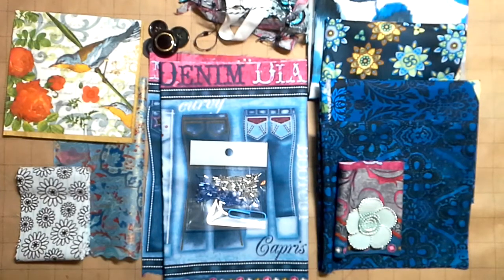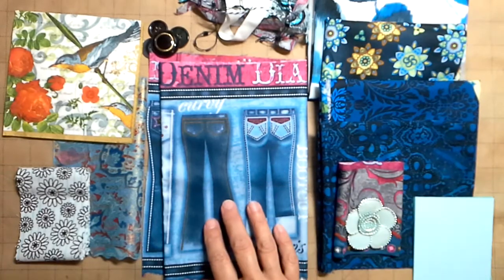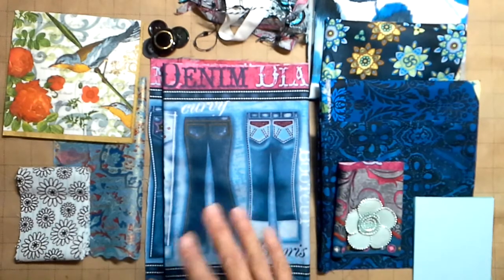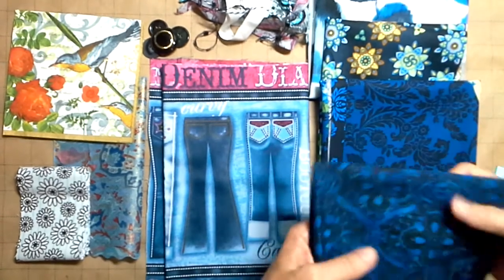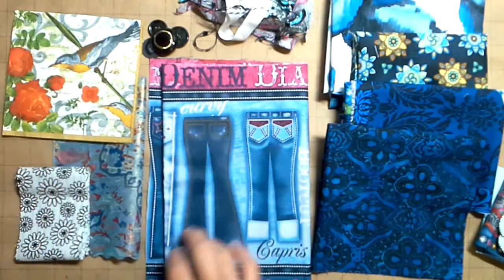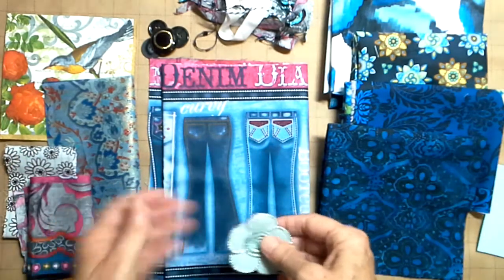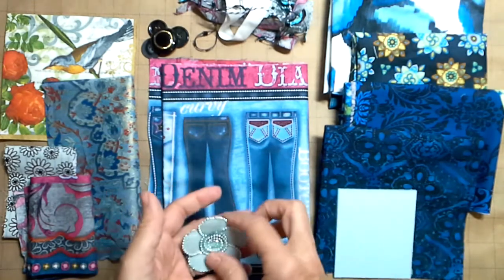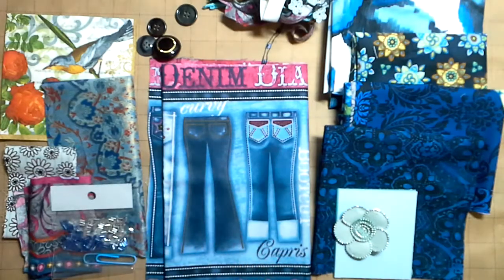Junk Journal Grab Bag- Blue Jean Baby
Junk Journal Grab Bags with an indigo blue jeans theme!